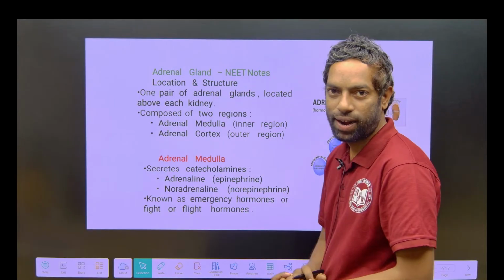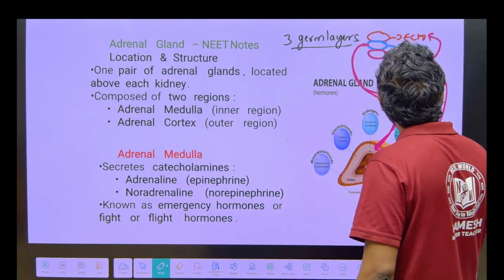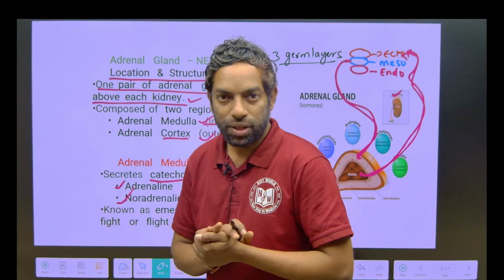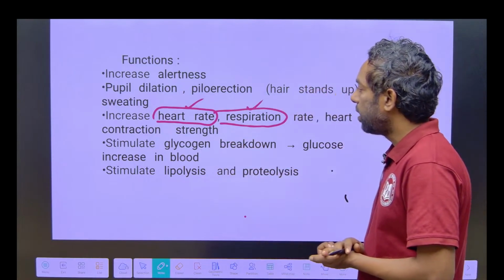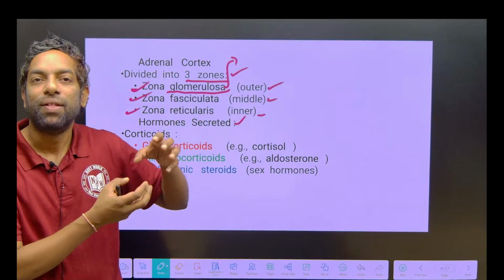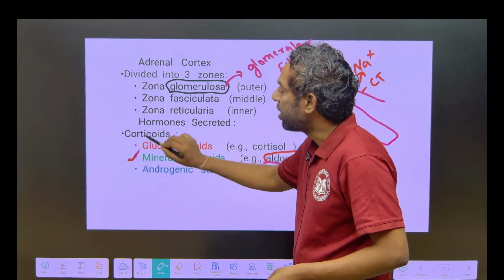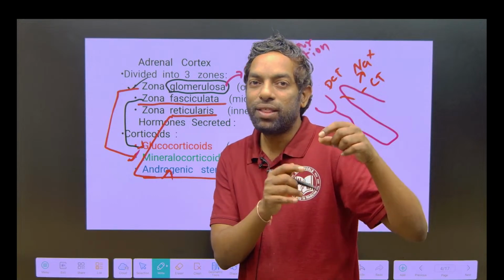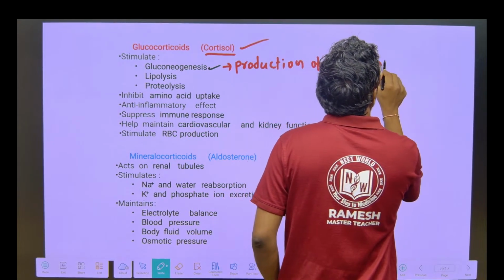Adrenal Gland in One Shot 🔥 | NEET 2026 | Ramesh Sir’s 100-Day Mission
🏁 Welcome to the NEET 2026 Biology Sprint – a part of the 100-Day Mission led by none other than Ramesh Sir, your trusted biology mentor from NEET World | Your Step to Medicine.

In today’s focused session, we dive deep into the Adrenal Gland – one of the most important endocrine glands for NEET Biology. This is a high-yield topic that often appears in both direct MCQs and application-based questions.

🧠 What You’ll Learn in This Session:

Structure & location of adrenal glands

Cortex vs Medulla: Hormones & functions

Adrenaline vs Noradrenaline

Cortisol, Aldosterone – NEET-specific info

Trick to remember zones: GFR

PYQ-based application and memory tips

🎯 Perfect for NEET 2026 aspirants aiming to build strong conceptual clarity with exam-focused precision.

👨‍🏫 About Ramesh Sir:
Ramesh Sir is a beloved biology educator known for his clarity, strategy-based teaching, and NEET-centric explanations. With years of experience and countless success stories, he’s leading the 100-Day Biology Sprint to help every aspirant master the NCERT and beyond — one day at a time.

🌱 About NEET World | Your Step to Medicine:
At NEET World, we’re more than a channel — we’re your preparation partner.
From strategic sprints to complete syllabus coverage, we guide you through every topic that counts. 💯